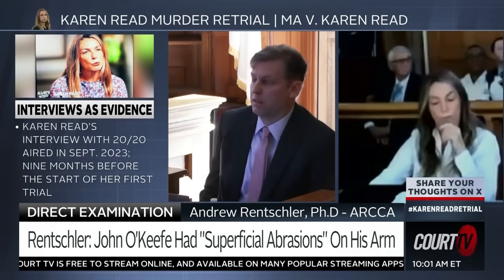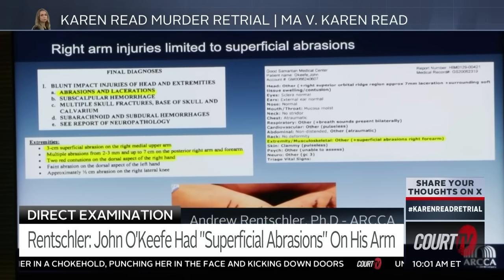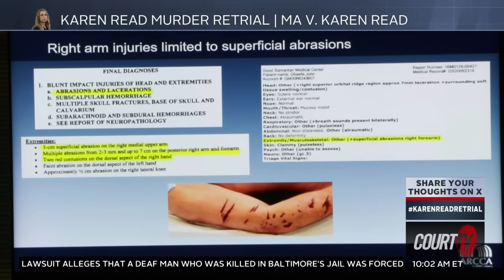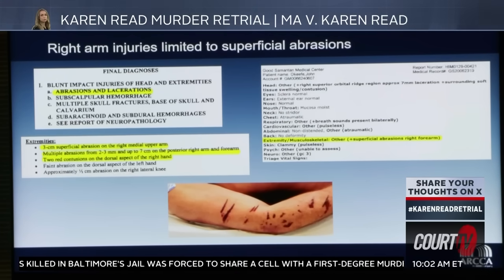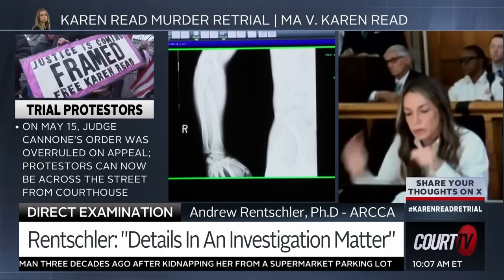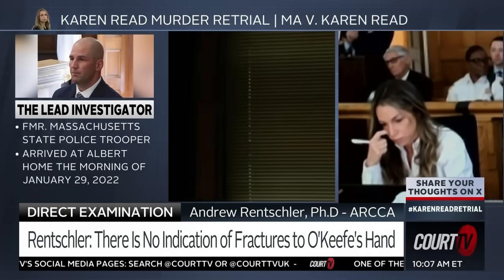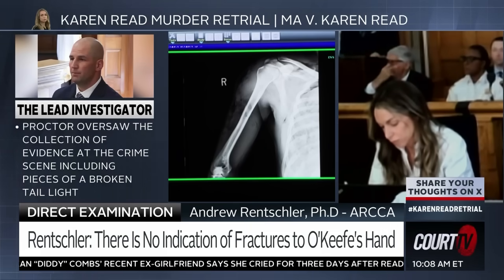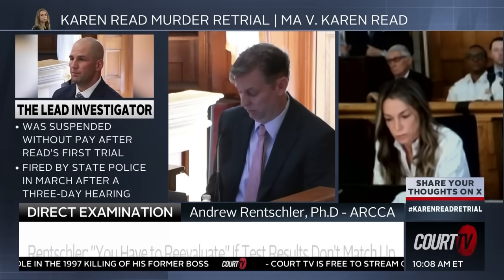Karen Read Retrial: Defense Biomechanist Discusses Findings in O'Keefe's Death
Karen Read Retrial: Biomechanist for ARCCA, Andrew Rentschler, Ph.D., testifies about his findings in the death of John O'Keefe and reviews the Commonwealth's tests, stating that O'Keefe only had superficial abrasions on his arm.

CourtTV - What do YOU think?